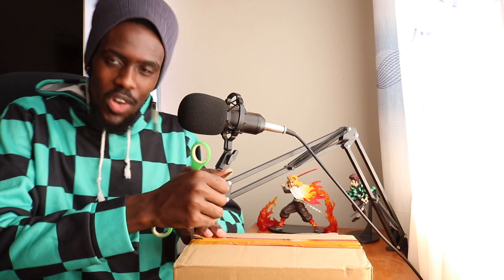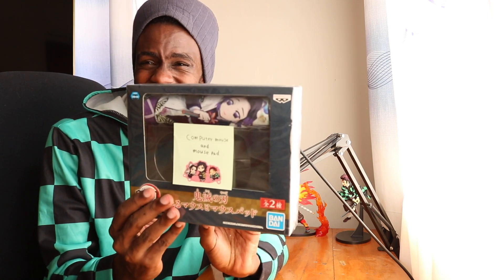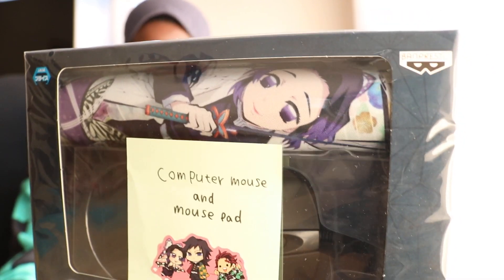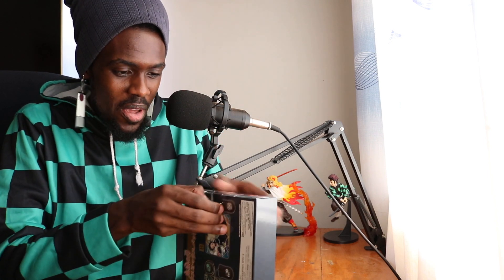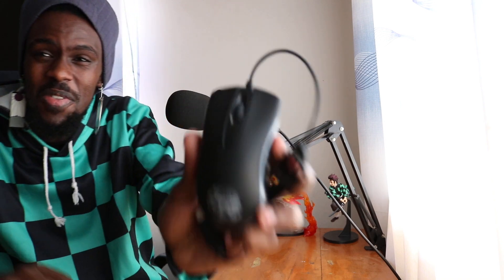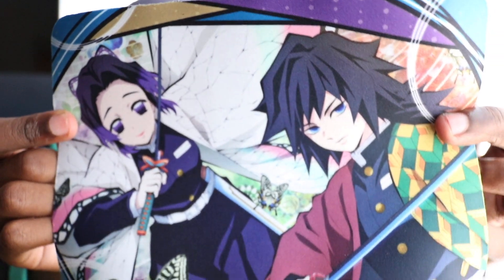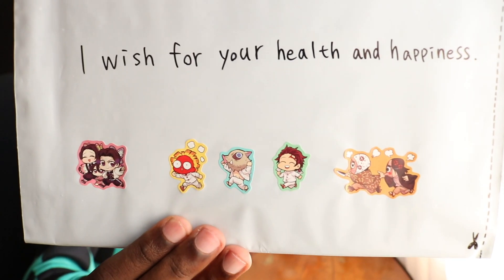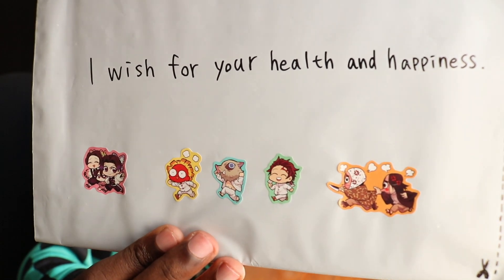Demon Slayer: Kimetsu no Yaiba SPECIAL ITEMS PACKAGE UNBOXING 3!!!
►VIDEO: Demon Slayer: Kimetsu no Yaiba SPECIAL ITEMS PACKAGE UNBOXING 3!!!

PACKAGE UNBOXING 3!!!
Kimetsu no Yaiba Movie
Mugen Train
demon slayer mugen train unboxing
kimetsu no yaiba mugen train unboxing
demon slayer kimetsu no yaiba mugen train unboxing